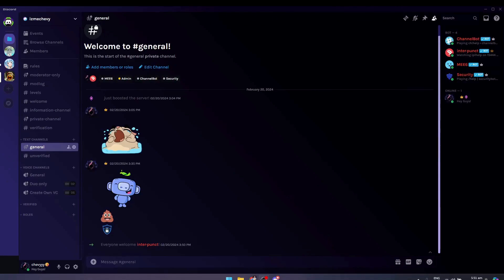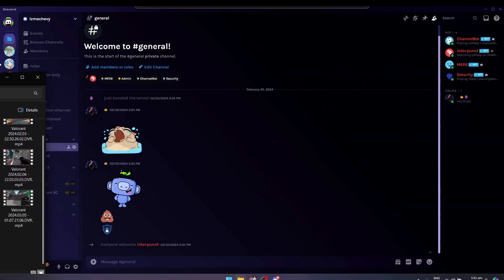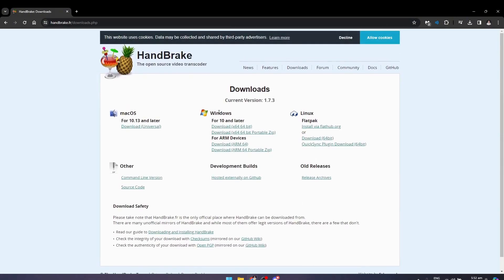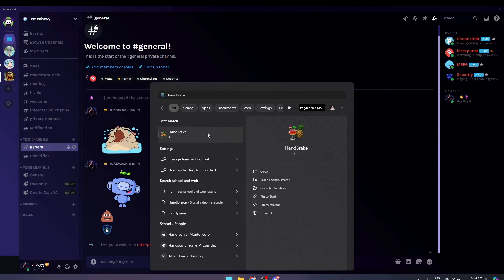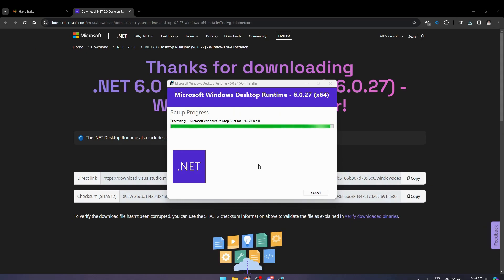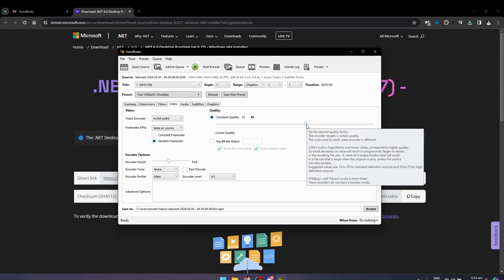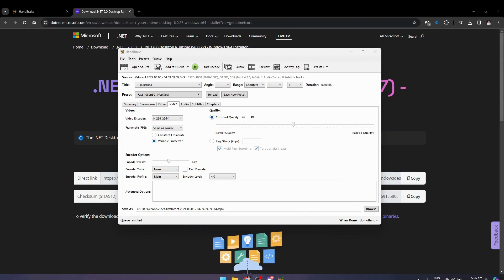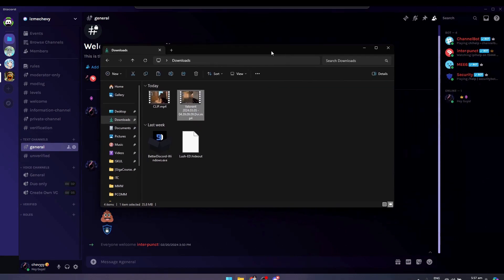How to Send Videos on Discord | Discord Tutorial (2025)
In this video I show you how to start sending videos on Discord. I show you everything that you need to learn about this software.

Chapters:
00:00:00 - Introduction
00:00:06 - Upload and download a file
00:00:40 - Compress Files
00:01:55 - Updating or Running
00:02:19 - Install and Authorize
00:02:48 - Optimize Video Size
00:03:42 - Download the Video